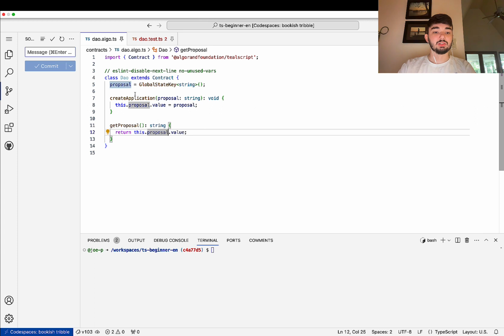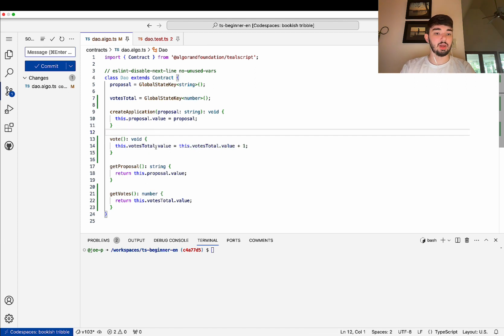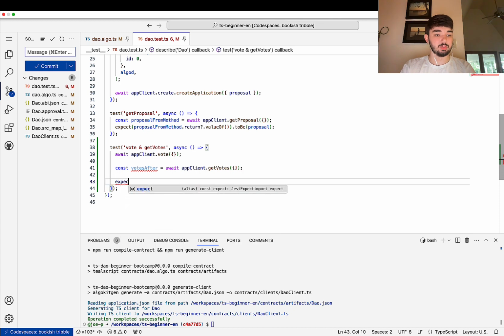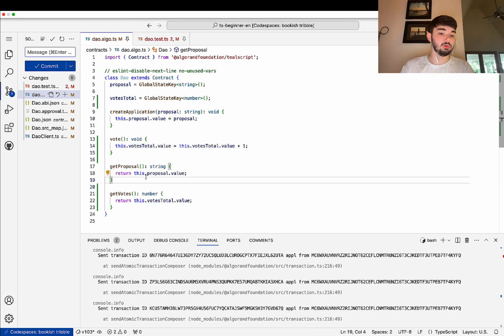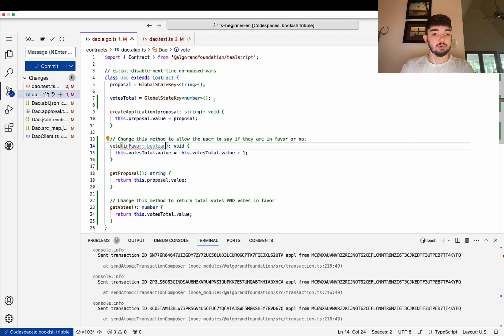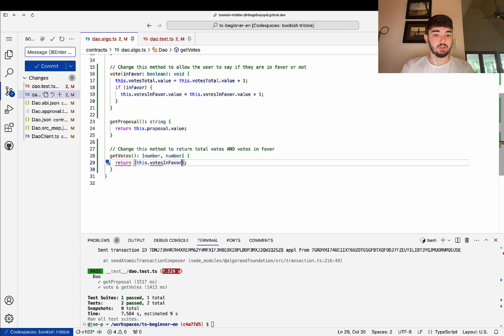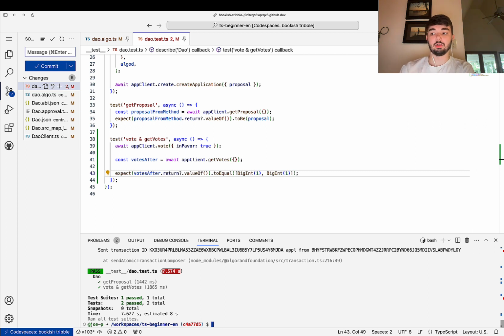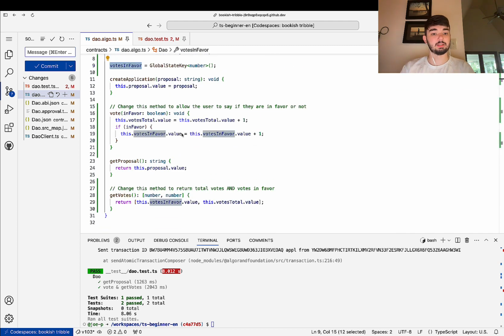#5 TEALScript Tutorial for Beginners | Conditional Logic (If)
Expands upon the usage of global state to store on-chain vote counters. Two counters are used and incremented depending on whether the vote is in favor or against the proposal.This is our first introduction to conditional logic in TEALScript via if expressions.

Table of Contents:
00:00 - Define "vote" and "getVotes" methods
02:55 - Update test file
05:45 - Update "vote" to allow voters to not favor
08:50 - Update test file
13:14 - Problem of the current design